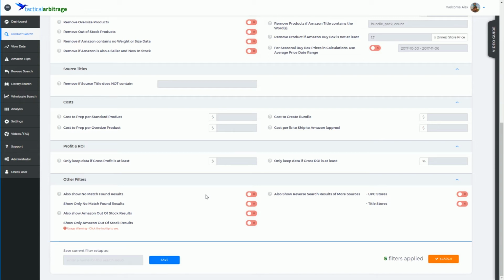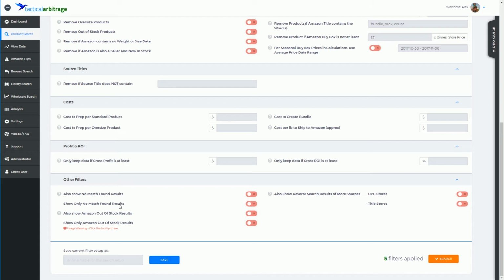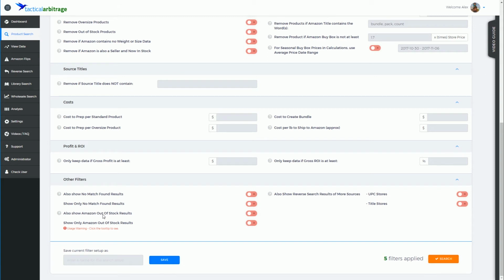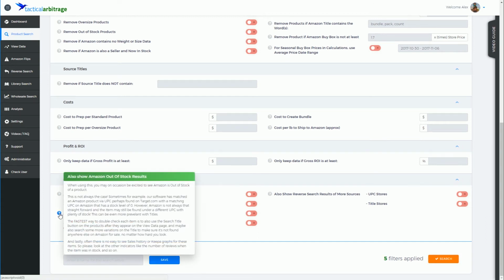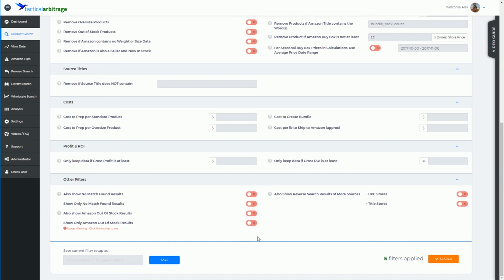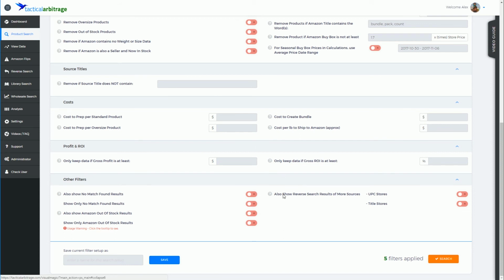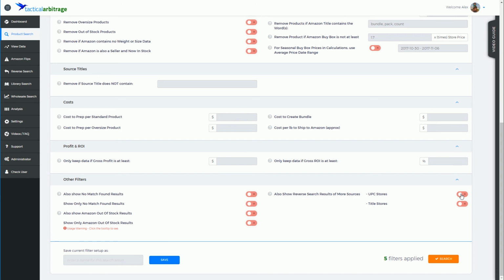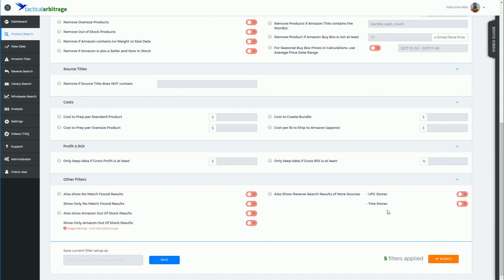Tactical Arbitrage Instructions 02.15 - Product Search - Filters - Other Filters